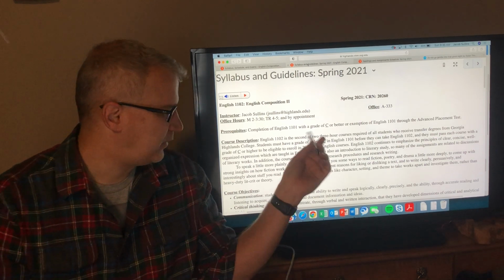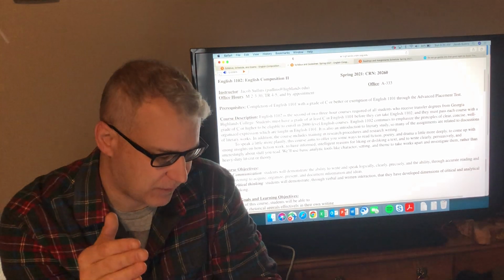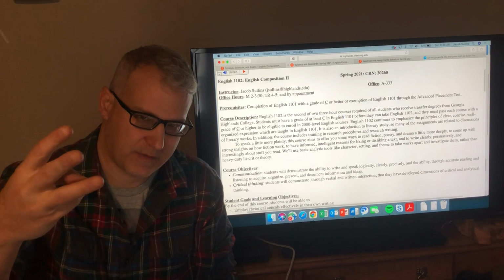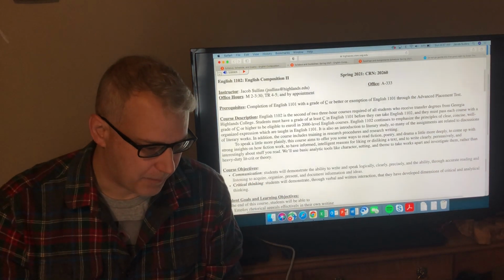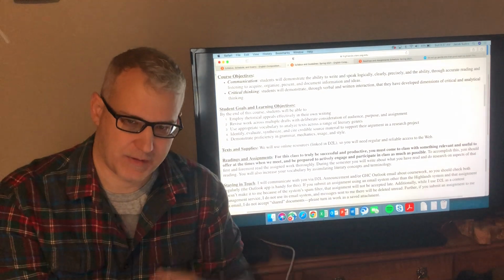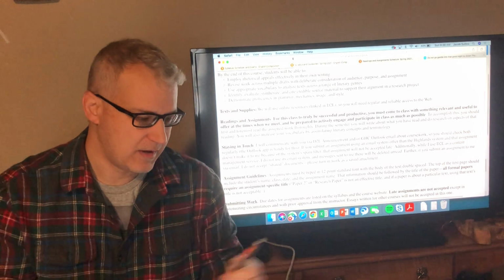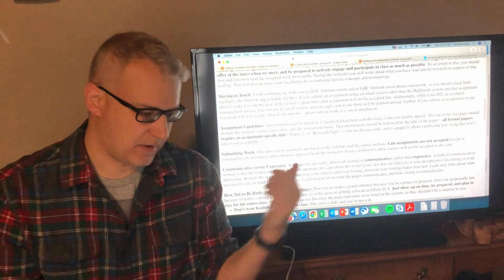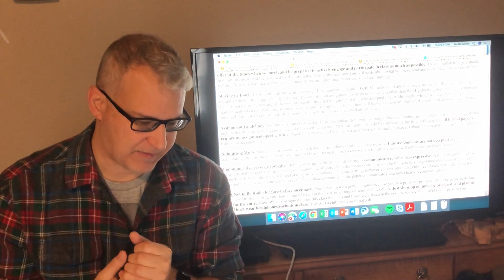English 1102: Spring 2021 Syllabus